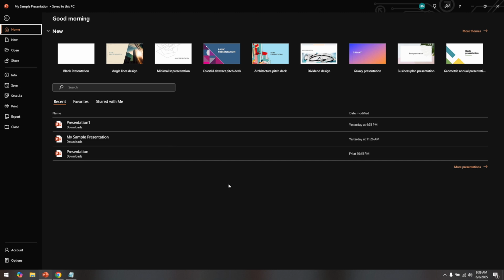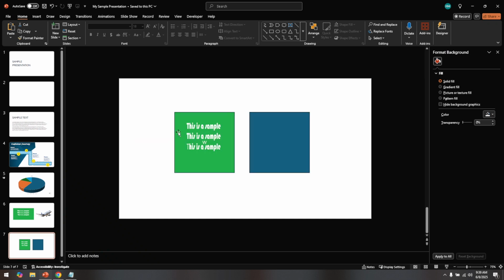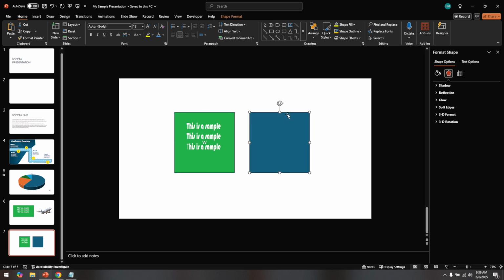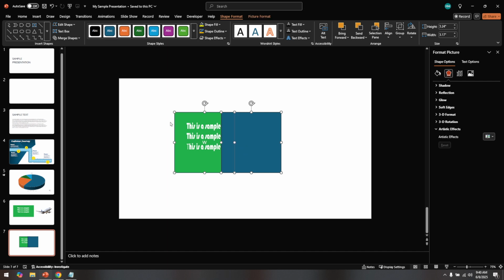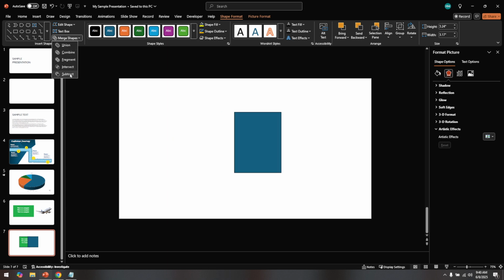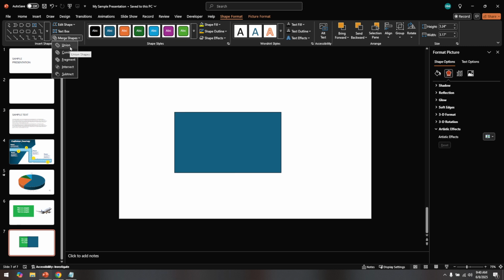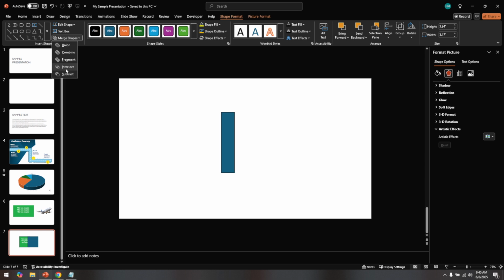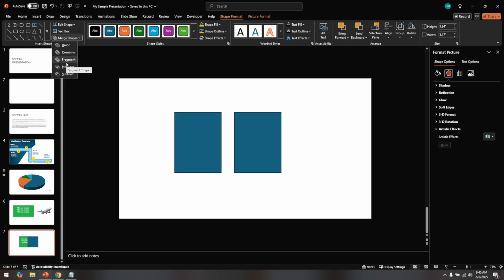How To Use Merge Shape Subtract Intersect Command in Powerpoint [2025 Full Guide]